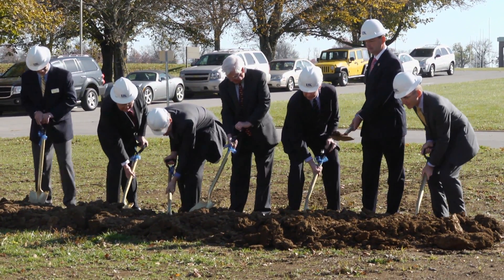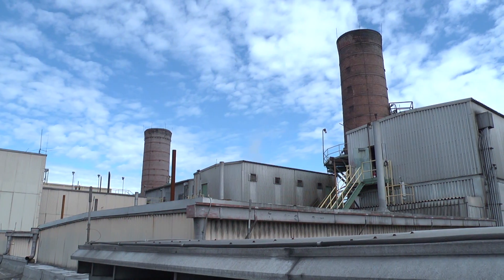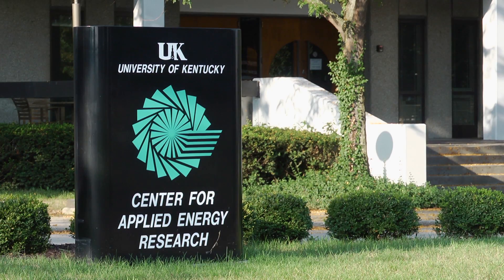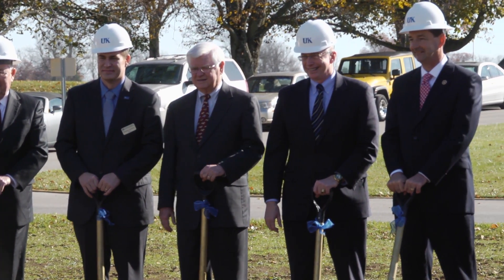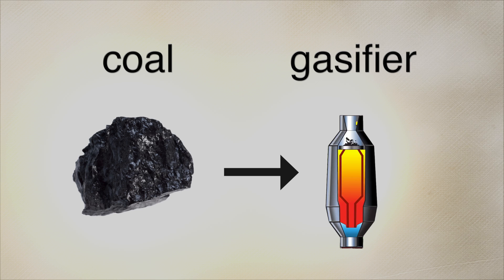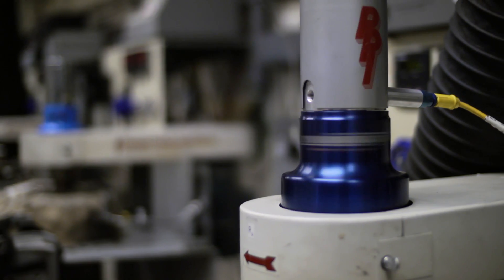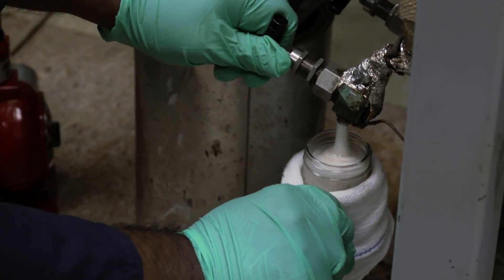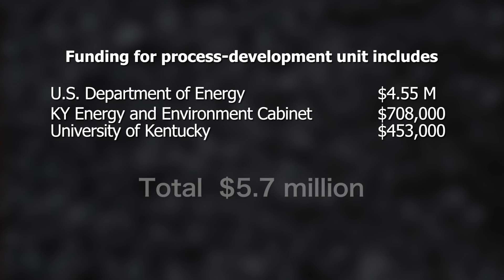Coal & biomass to fuels at the University of Kentucky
In November 2011 the Center for Applied Energy Research broke ground on a $5.7 million facility that could help secure our nation's energy independence. The facility will use state-of-the-art technologies to improve efficiency and reduce the amount of carbon dioxide created when converting coal and biomass to liquid transportation fuels. The gasification unit will be capable of producing one barrel of fuel per day.

Video produced by Research Communications at the University of Kentucky.